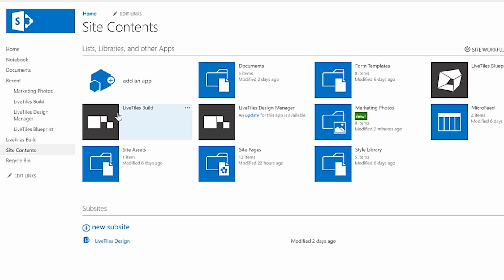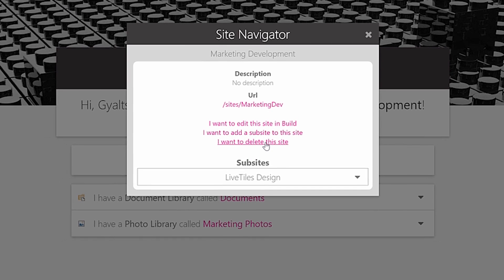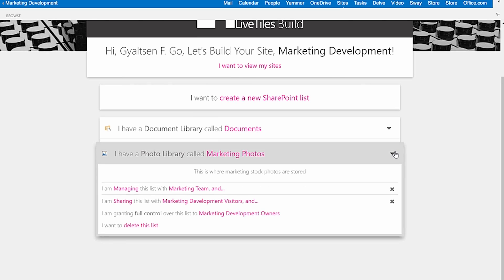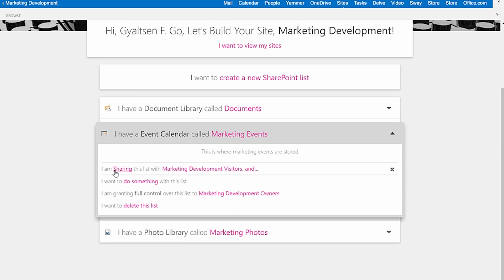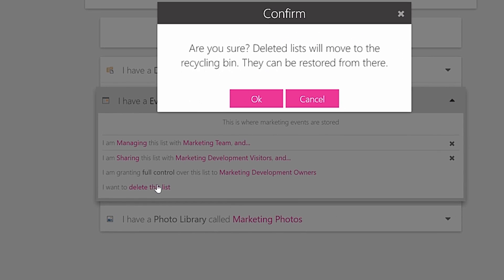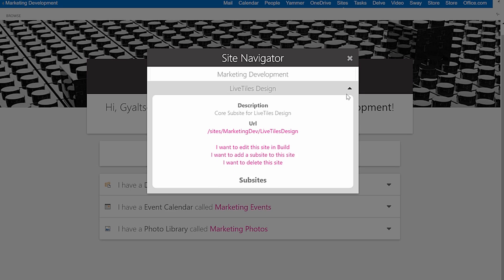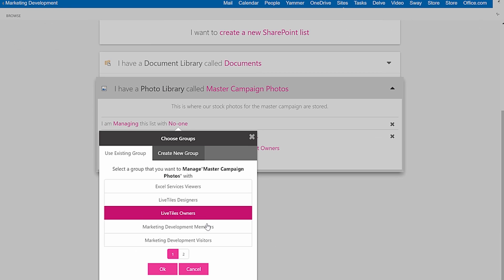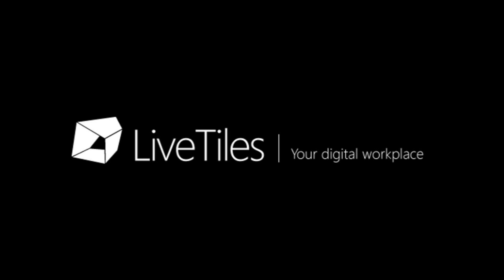LiveTiles Build. The premier tool used to rapidly build SharePoint IA.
Fly through SharePoint information architecture like pro with LiveTiles Build. We designed LiveTiles Build to make the deployment of SharePoint backend infrastructure easy to understand and manage, so every user can have a winning experience. Try it free